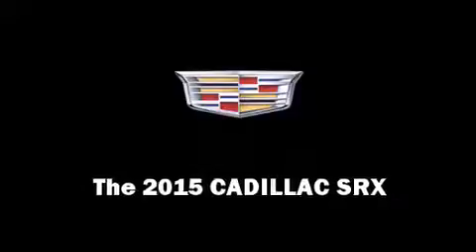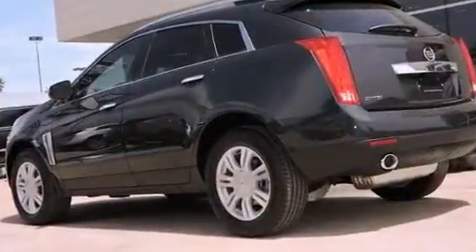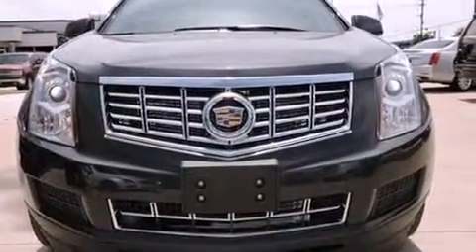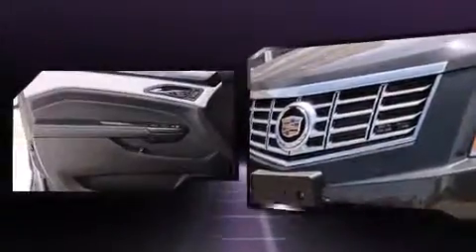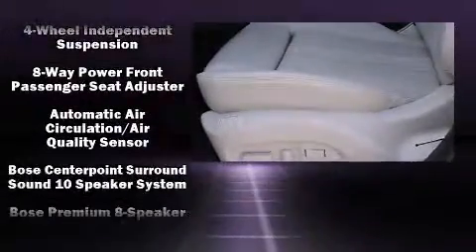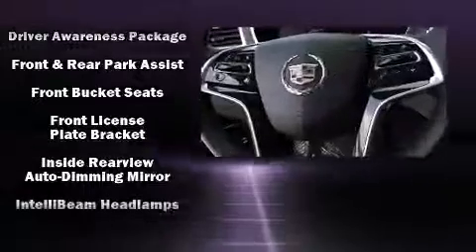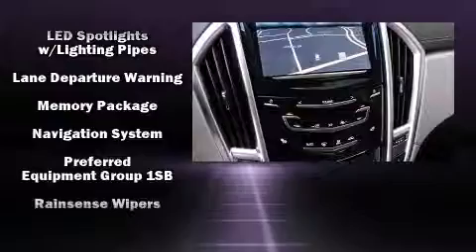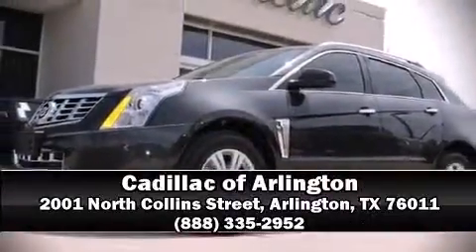2015 CADILLAC SRX Luxury Collection in Arlington, TX 76011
Take command of the road in the 2015 CADILLAC SRX. It features a front-wheel-drive platform, an automatic transmission, and a refined 6 cylinder engine. Top features include rain sensing wipers, front and rear reading lights, automatic dimming door mirrors, heated door mirrors, lane departure warning, blind spot sensor, adjustable pedals, and power seats. For drivers who enjoy the natural environment, a power moon roof allows an infusion of fresh air. Premium sound drives 10 speakers, providing you and your passengers a sensational audio experience. Safety equipment has been integrated throughout, including: head curtain airbags, front SIDE impact airbags, traction control, brake assist, a security system, onStar, and 4 wheel disc brakes with ABS. Adaptive cruise control maintains a pre set distance behind the car ahead of you, simplifying highway driving and enhancing safety. Our knowledgeable sales staff is available to answer any questions that you might have. They'll work with you to find the right vehicle at a price you can afford. We are here to help you.